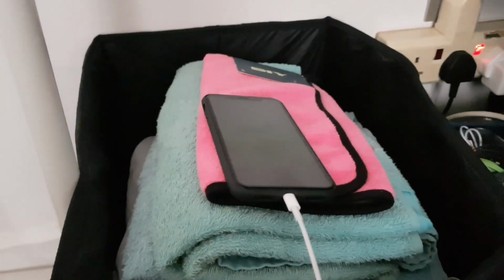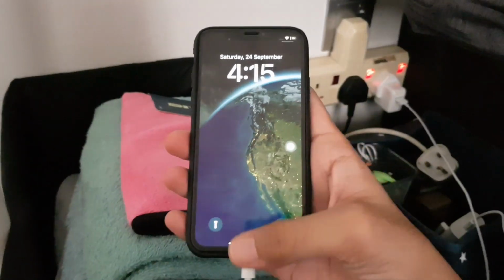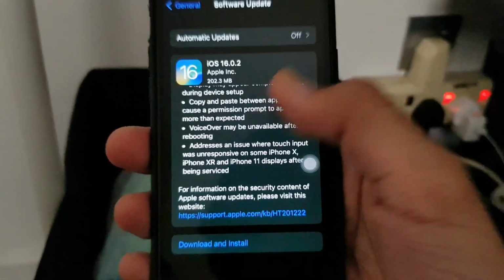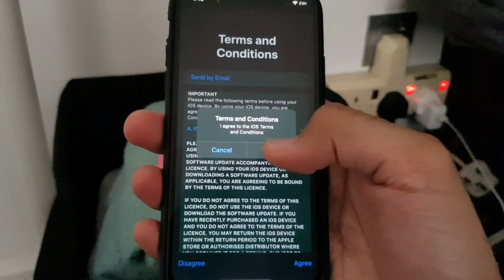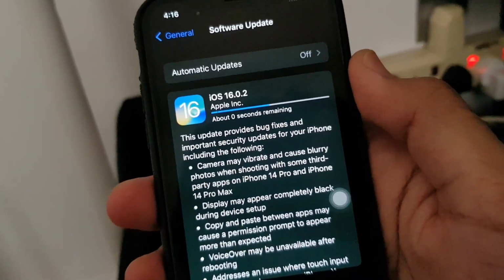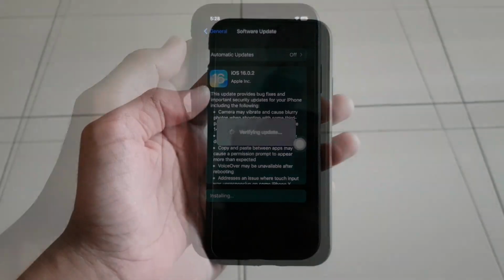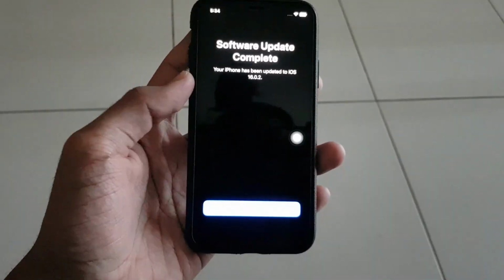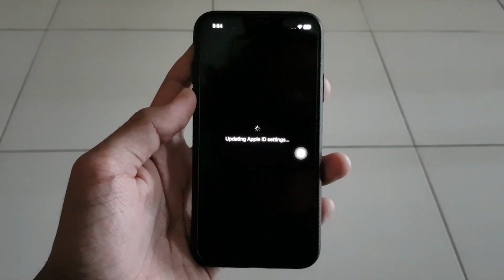iOS 16.0.2 is Out | installing on my iPhone X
so far no problem except the battery drain when idle still did not fix it, i've had this since iOS 16!

Camera : iPhone Samsung Galaxy Note 8
Software Editor : InShot
Camera Frames per second : 30
Camera Resolution : 1080p